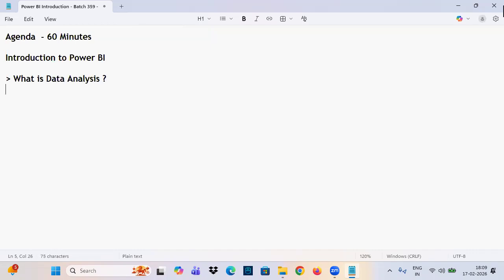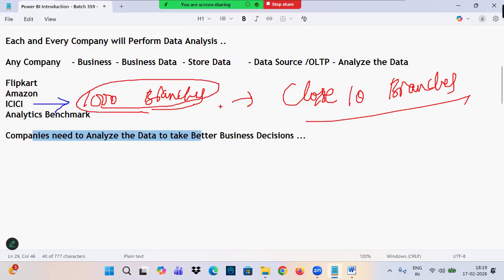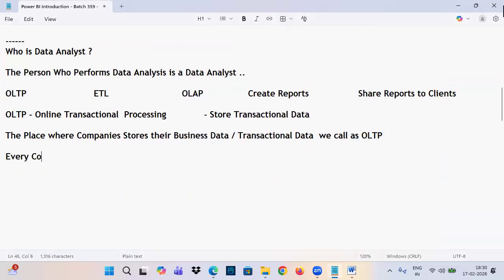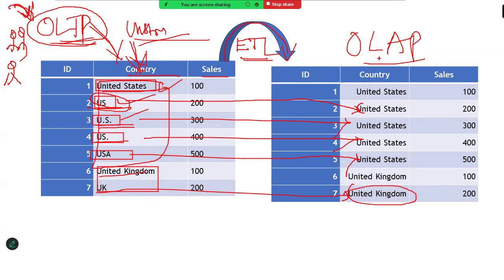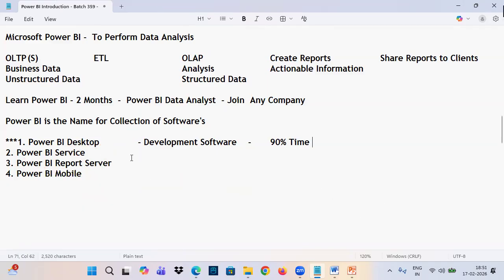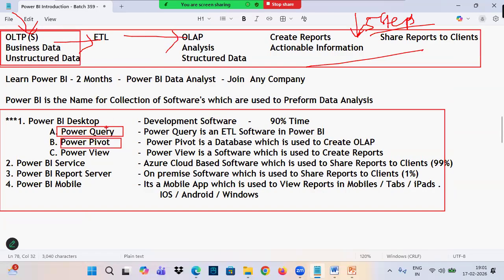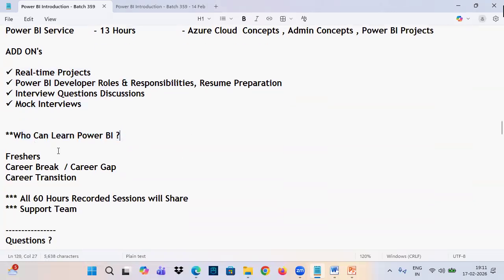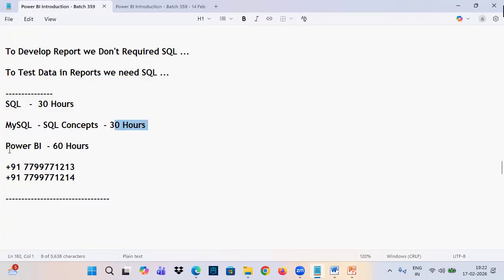Data Analysis Using Power BI Free Demo Session | Call or WhatsApp for Course Enrollment: 8374015055